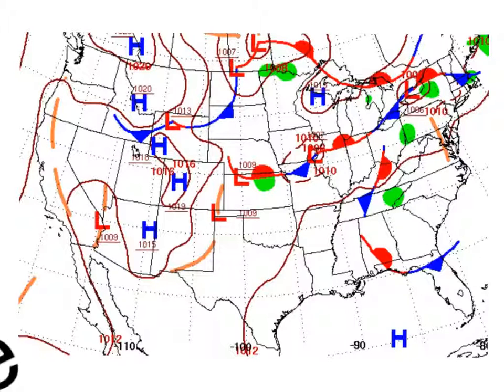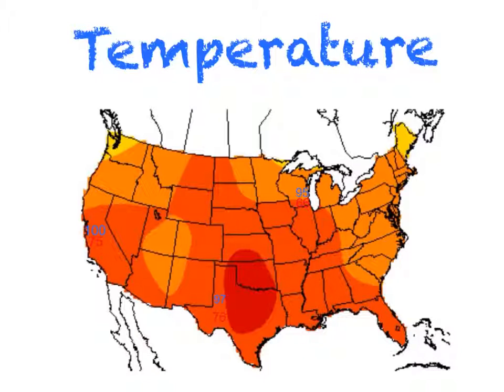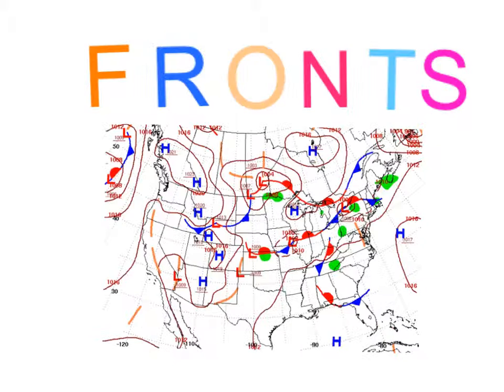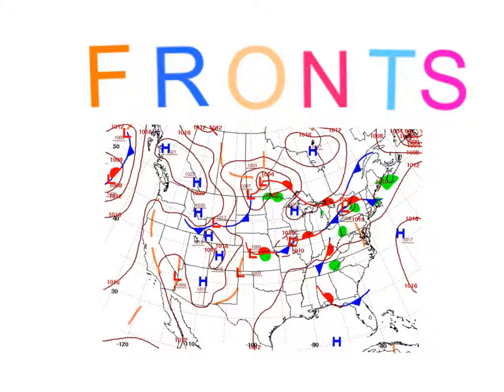Weather forecast mckenna1